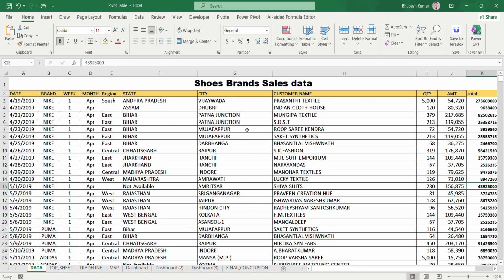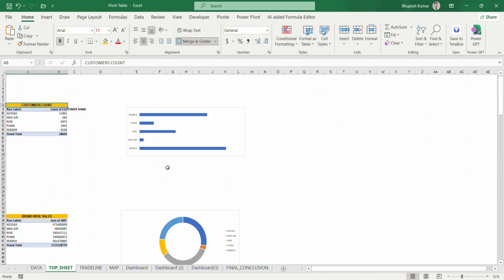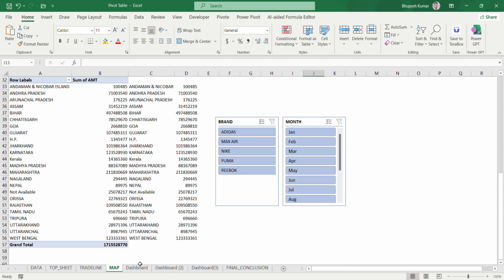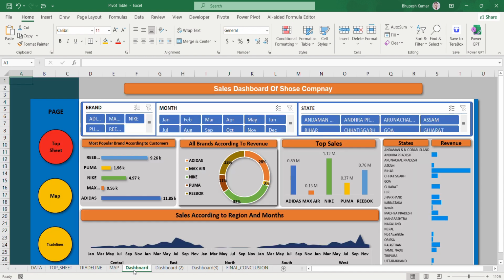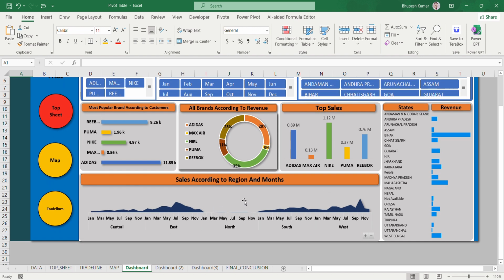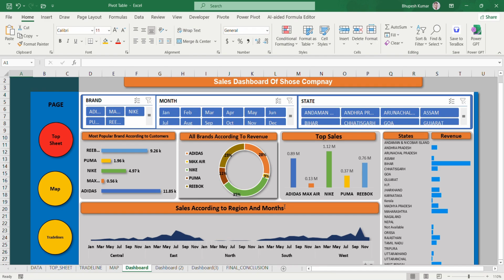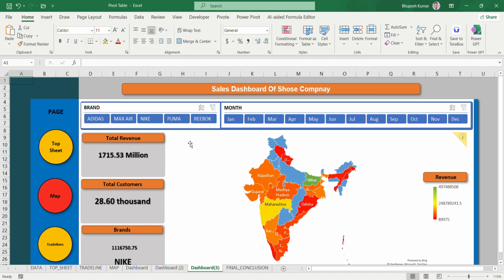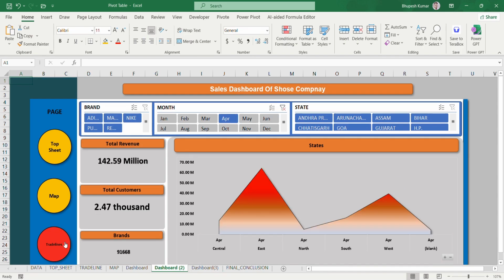📊 "Shoes Brand Sales Dashboard 2025 | Complete Data Analysis in Excel | Portfolio Project"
Welcome to this Shoes Brand Sales Data Analysis Project!
In this video, we analyze shoe sales data and build a professional Excel dashboard that highlights performance across categories, regions, and months.

✅ What You’ll Learn:

Building a Shoes Brand Sales Dashboard in Excel

Sales & Profit Trends Analysis

Top-Selling Products and Categories

Monthly & Regional Sales Insights

Presenting Data-Driven Insights Professionally

💡 Perfect for students, data analysts, and professionals who want to showcase a real-world e-commerce/retail project in their portfolio.